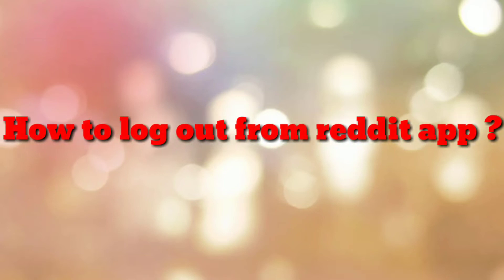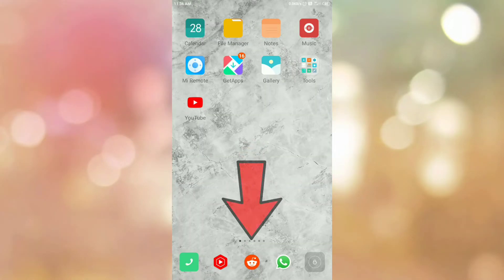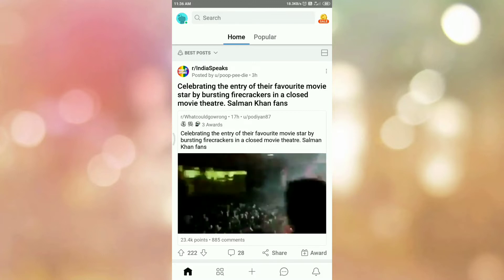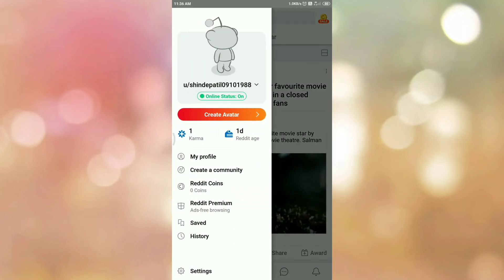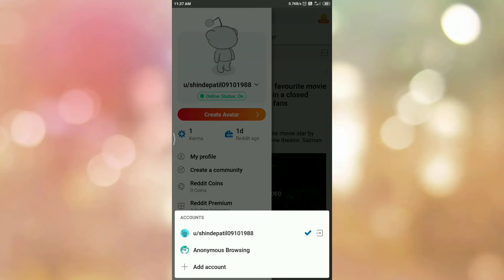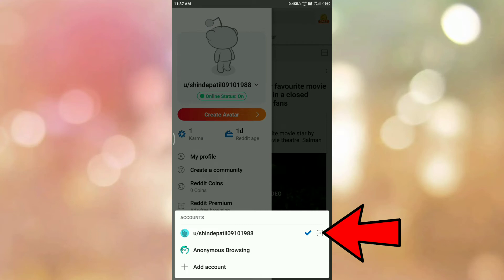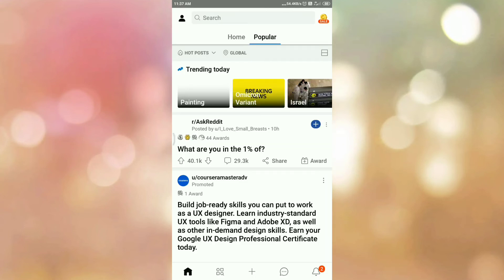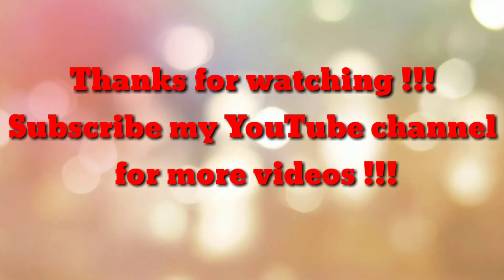How to log out from reddit app ?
How to log out from reddit app, log out reddit app, reddit app logout sign out reddit

. This website is very useful for students for improving their GK and individuals who are preparing for competitive exams.